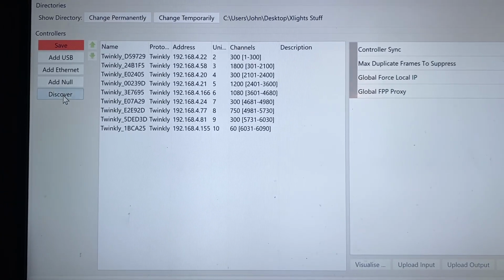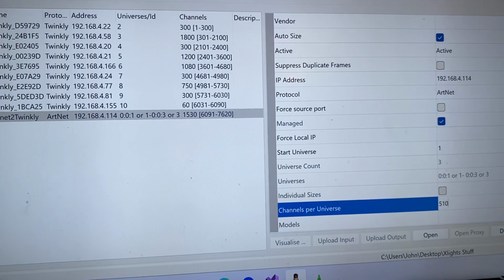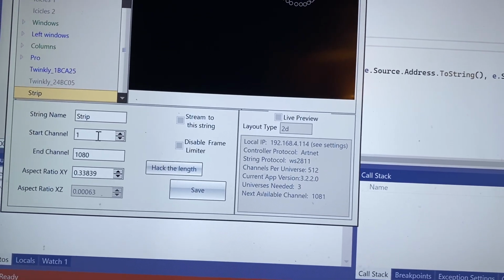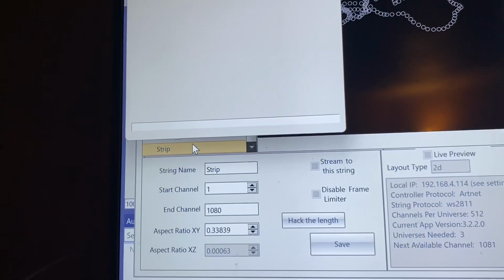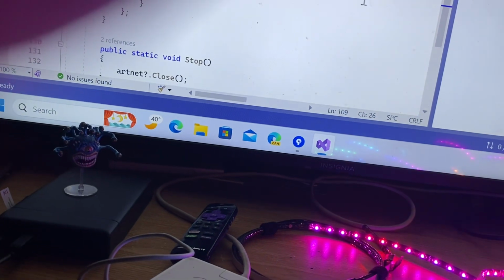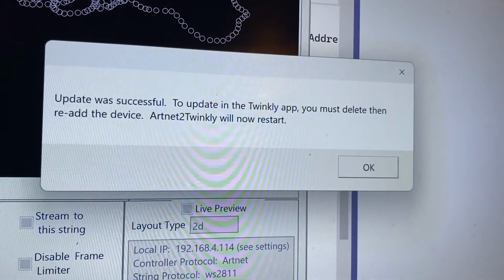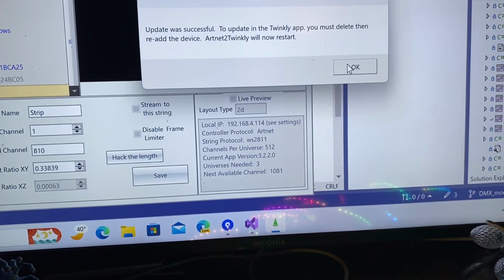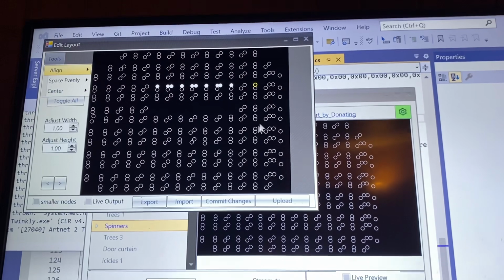Artnet 2 Twinkly Versions 3.2.2.0 03/26/2023 feature updates.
Talks about two new features:  artnet discovery and Line length hacking.  Hack the line at your own risk.